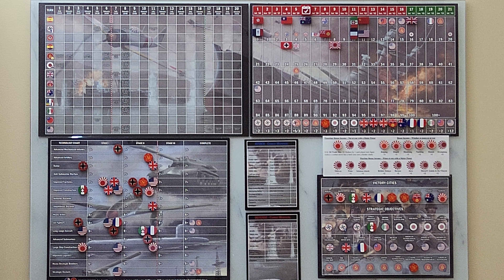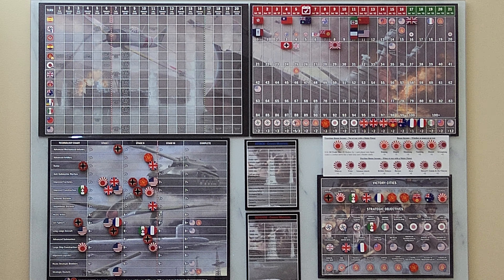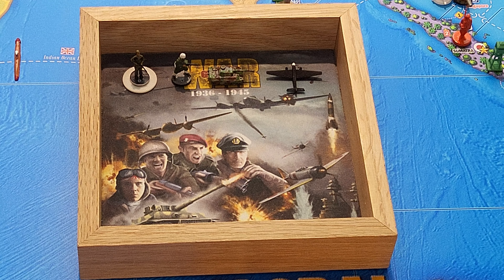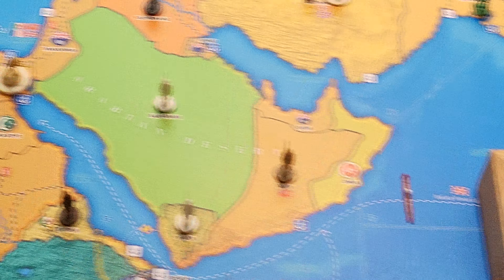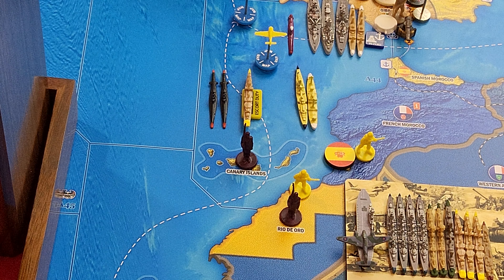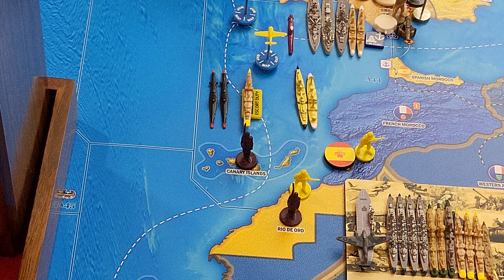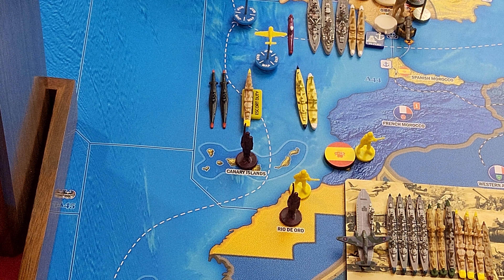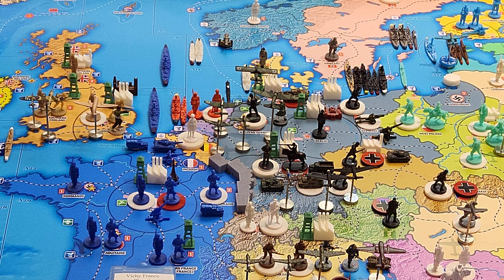Operation Casino Royale 6.1 Germany January, 1939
Operation Casino Royale
Turn 6.1 Germany
January, 1939